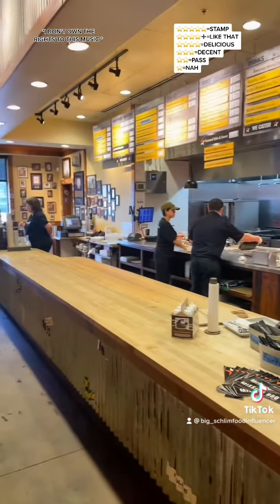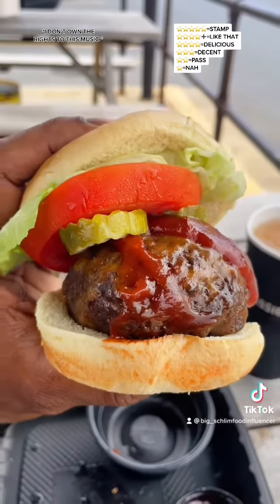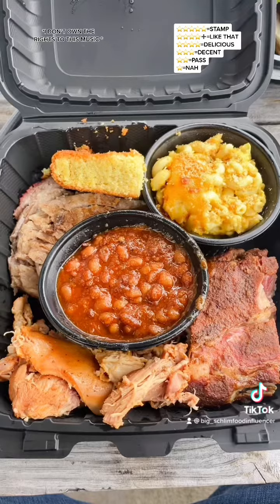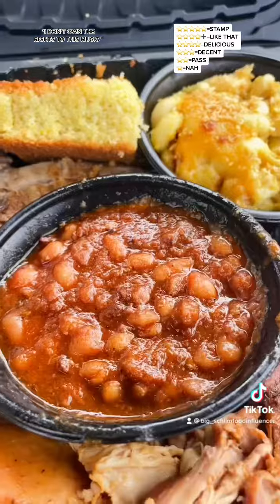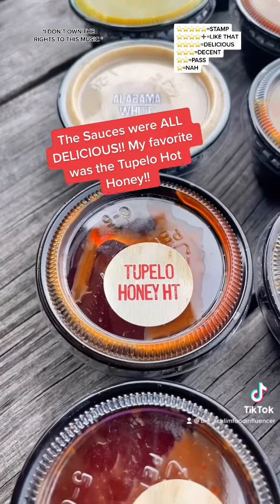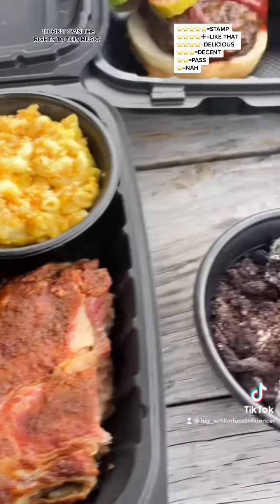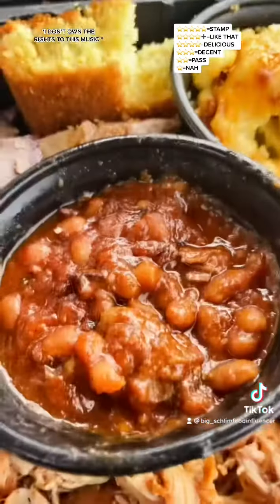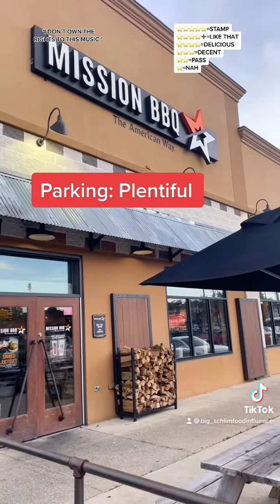Mission Barbecue!!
The other day, I wondered why I had NEVER been to this BBQ franchise spot. So, I randomly was driving pass one, & I decided to go in to see what they were hittin on…that’s it.
Where I am: Mission BBQ
Location Reviewed: 5506 Cherrywood Ln., Greenbelt M.D.
Menu Includes:
Items Reviewed:
Their Half n Half (ice tea/lemonade-came with the meal). STAMP!! Surprisingly tasty!! House made always makes a difference!!

Their Black Plate Special (their Juicy Lucy cheddar stuffed burger, with lettuce, tomato, pickles, & bbq sauce $10). DECENT. A tad bit flavorless, & dry. A hunk of meat with cheese in the middle…that’s it.

Their 3 meat Sampler (with baby back ribs, pulled chicken, carvers choice brisket, Mac n cheese, baked beans with brisket, cornbread, the drink & their chocolate pudding $26.49).

The Ribs…DECENT. There was more fat than meat. But it was seasoned good.

The Chicken…DECENT. It tasted like it was sitting for a while. Edible, because I drowned it in sauce.

The Brisket…DELICIOUS. The lean parts of the brisket were smokey, and a tad tasty.

The Beans…LIKE THAT!! Well done, well seasoned, with chunks of brisket in it!!

The Mac n Cheese…PASS. Null & Void of flavor.

The Cornbread…NAH. It was crumbly dry.

The Pudding…LIKE THAT!!Tasted home made, with Oreos, & cream on top!!

The Sauces KC Classic-, Tupelo Hot Honey-LIKE THAT, Texas Twang-DELICIOUS, Bay-b-Que-DELICIOUS, Smoky Mountain-LIKE THAT, Alabama White-DELICIOUS, Mustard-DELICIOUS, Memphis Belle-DELICIOUS, BBQ-DELICIOUS.
Customer Service: Welcoming, On Point.
Online Navigation: Super Easy
Parking: Plentiful Lot Parking
Recommendations: Those Beans, Drink, & Pudding were good.

⭐️⭐️⭐️⭐️⭐️=STAMP
⭐️⭐️⭐️⭐️➕=LIKE THAT
⭐️⭐️⭐️⭐️=DELICIOUS
⭐️⭐️⭐️=DECENT
⭐️⭐️=PASS
⭐️=NAH